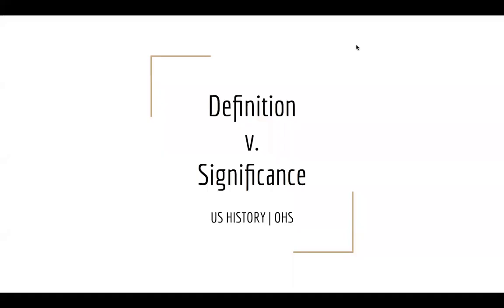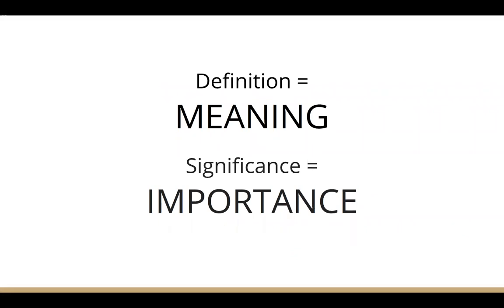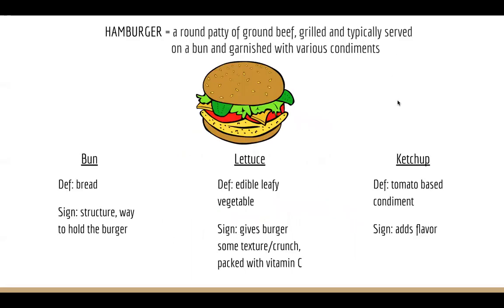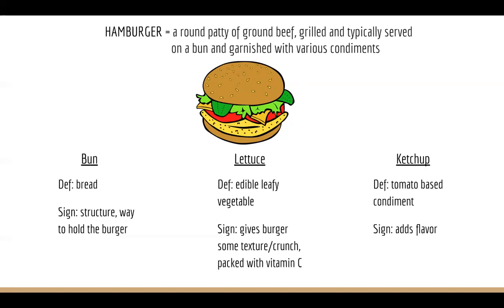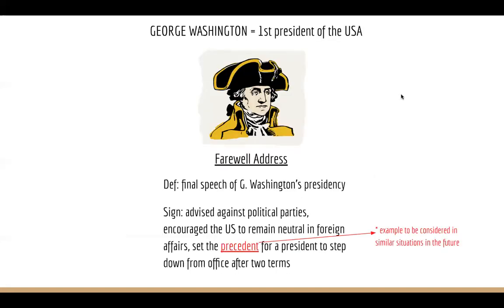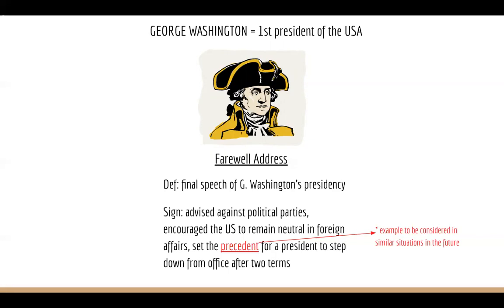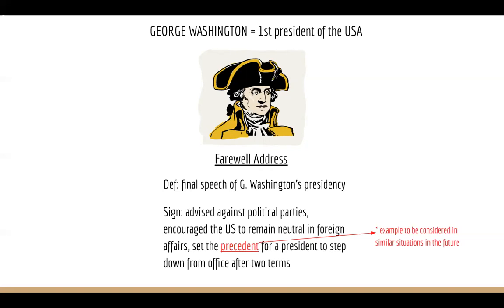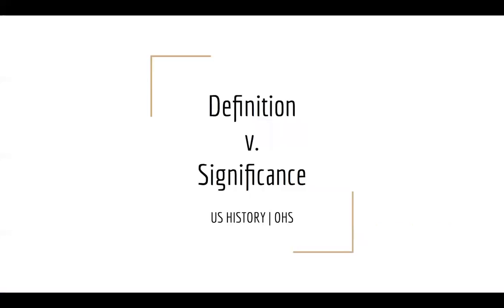Definition v. Significance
During the year you will have a list of terms that you are to first define and then explain the significance of that person, place, or thing during the time period being studied. This video will help you understand the difference between the definition of a word and its significance.